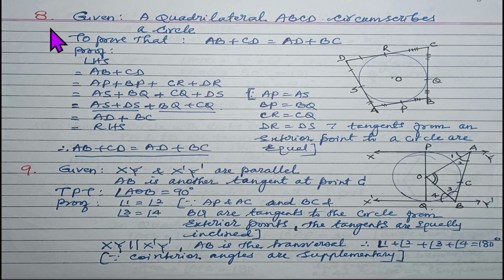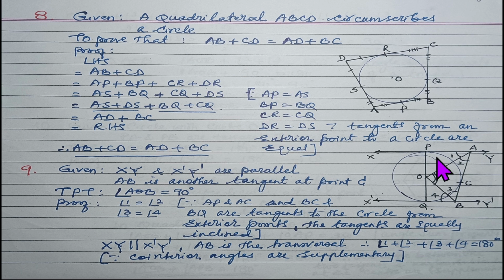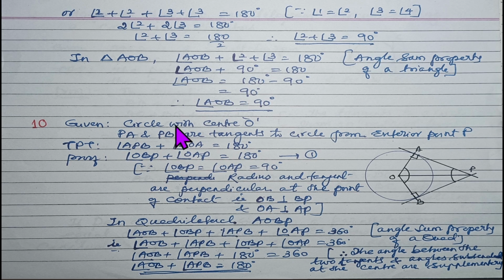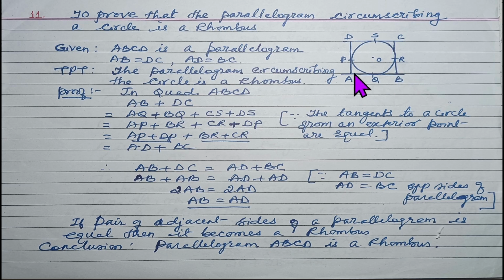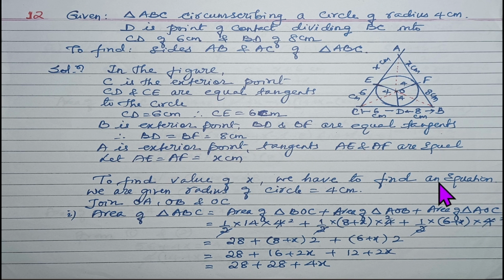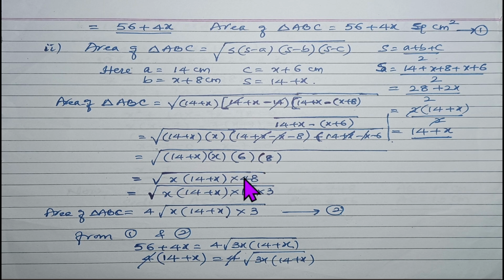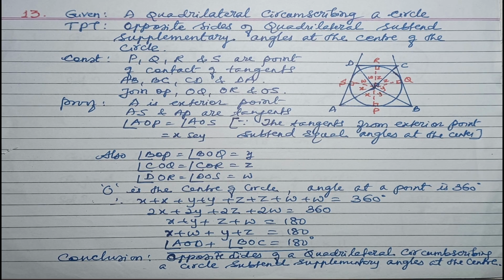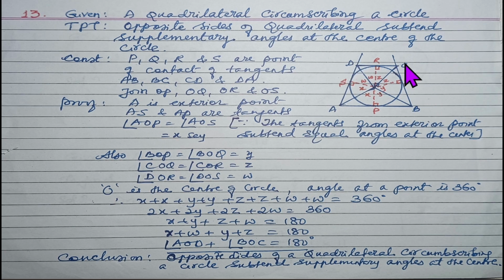Circles, X NCERT, Solutions Of Examples Of Exercises 10.1 and 10.2, Part 02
The video is the second part of the solutions of the examples of exercises 10.1 and 10.2 of Circles chapter of X CBSE text book.
The video provides the solutions in simple language for all to understand and learn.
One has to learn the basics of circle, chords, and tangents before attempting to solve the examples on circles.
Please propagate this channel to all grade 10 students and others.